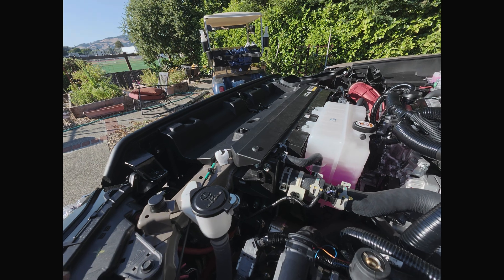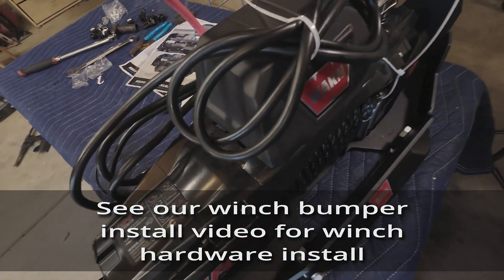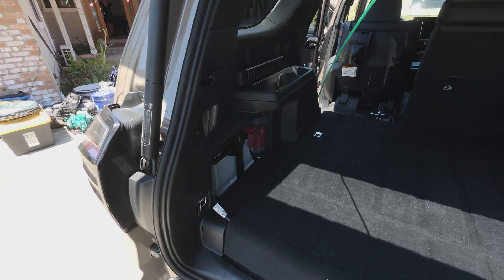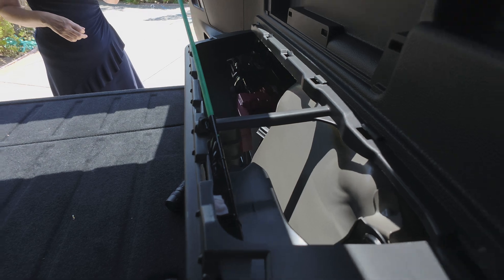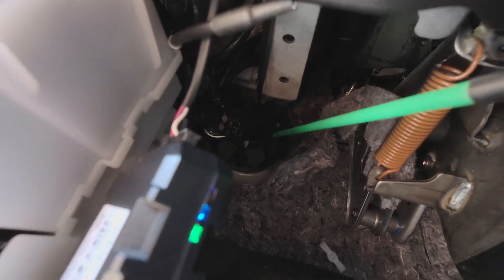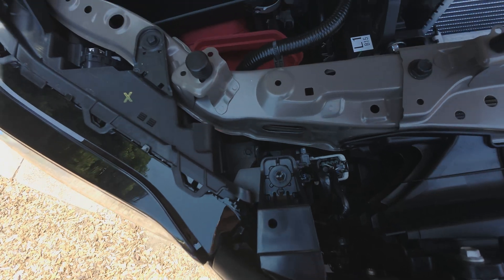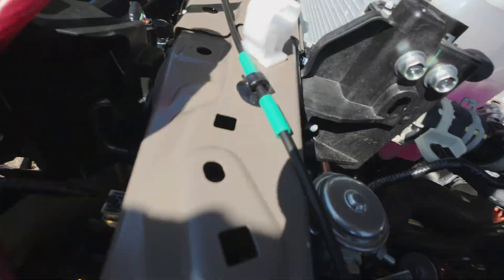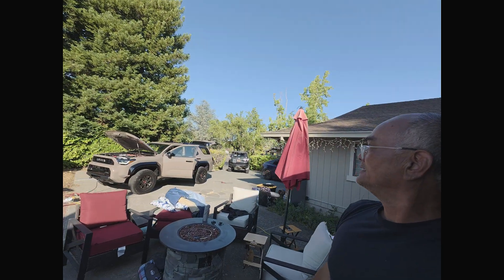Warn Winch Wiring with Solenoid on Aux 3-2025 4Runner TRD Pro 6th Gen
We connect the front Warn Winch directly to the rear battery via an interior, hidden 0 guage cable run to an engine bay solenoid triggered by Aux 3.

We detail bringing a 0 gauge (awg) power cable from the rear main 12v battery compartment to the engine bay.  Once this is done, you will always have a direct to battery connection that can handle more than the 200 amps in the engine bay.  We did this for the wiring of our Warn Evo 12K winch but there are many other applications this can be useful for.

I also show you how I used a Warn solenoid and the 4Runner's Aux 3 switch to wire it all up.

This was the last step of our Rago Fab front winch bumper install, that I put it in this separate video.  To see the Rago winch bumper install video please click here.

Chapters:
Final Result:       00:00
Channel Intro:      01:07
Winch to Bracket:      01:56
Battery to Engine Bay Cable Run Plan: 02:14
Running Cable from Battery to Firewall: 03:45
Getting Cable through firewall into engine bay: 07:23
Winch Power Cable Routing and Grounding:  08:38
Why I added a solenoid instead of a direct battery connection: 09:13
Warn Solenoid Install and Placement:  10:26
Final Result Again:     12:35
Outro:        13:35